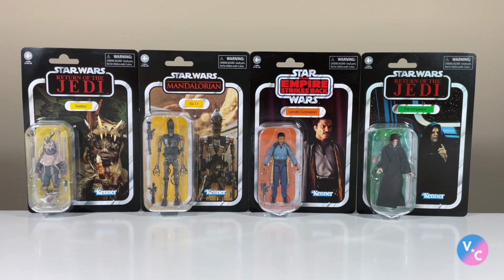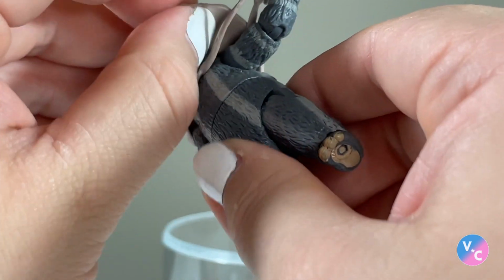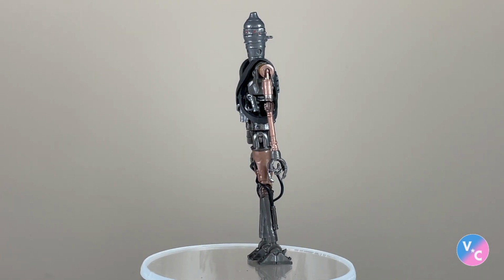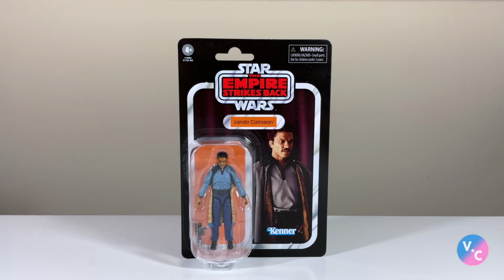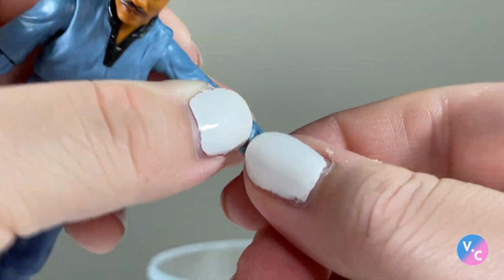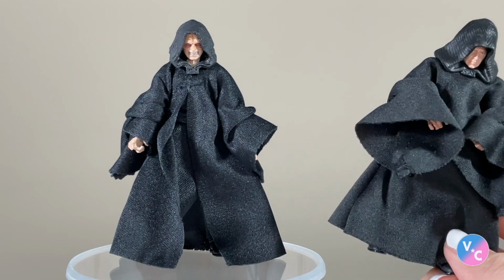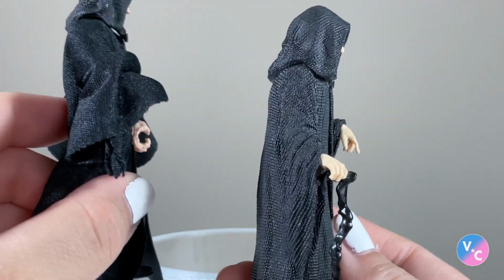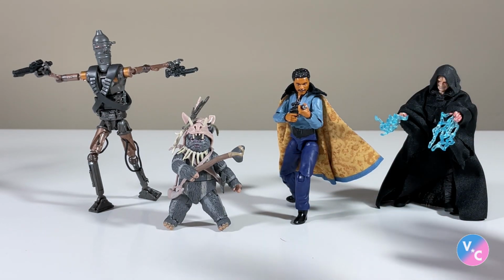Star Wars The Vintage Collection Emperor, Lando, IG-11 & Teebo Review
In this Victoria's Cantina review, we take a look at the latest wave from the Hasbro Star Wars The Vintage Collection line, featuring Teebo, IG-11, Lando Calrissian, and The Emperor!